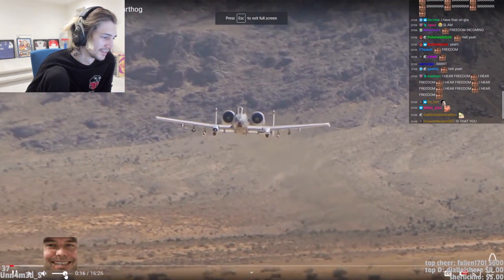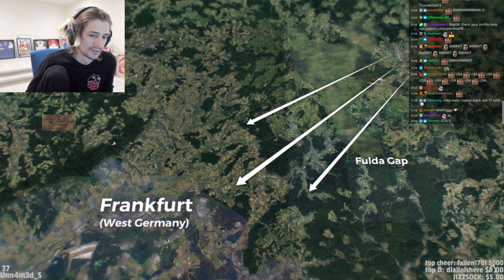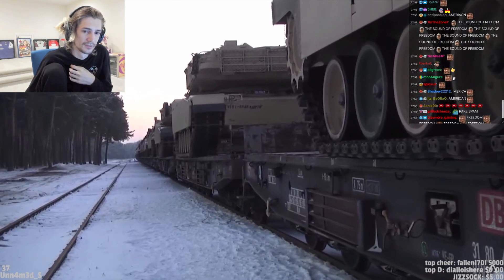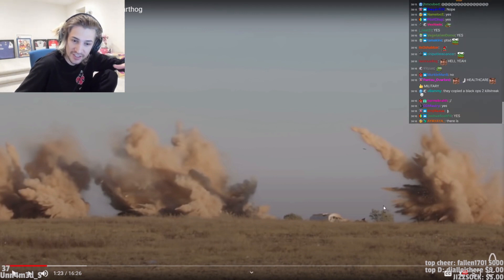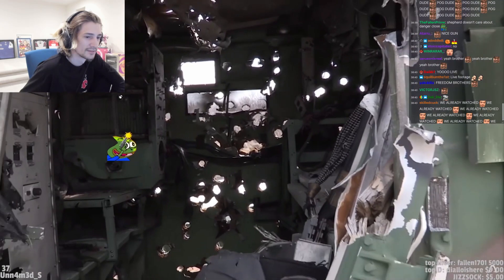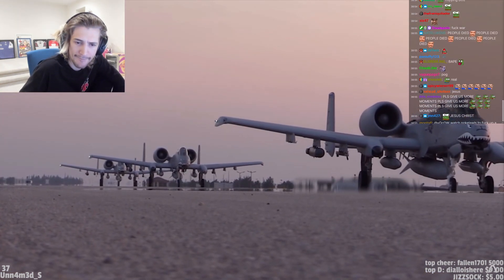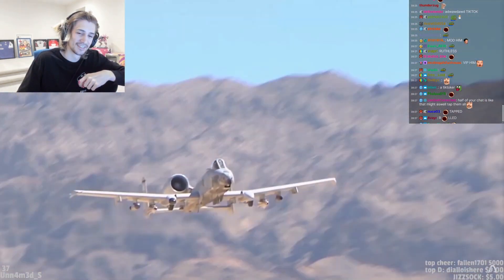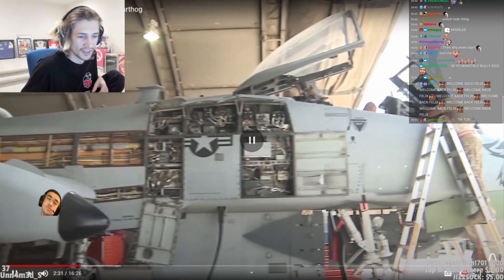xQc Reacts to The Insane Engineering of the A 10 Warthog